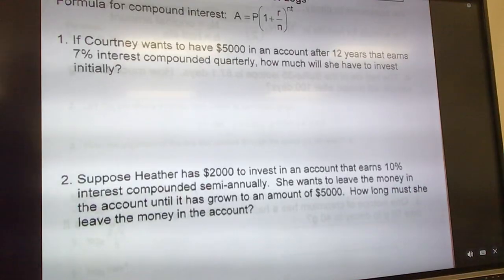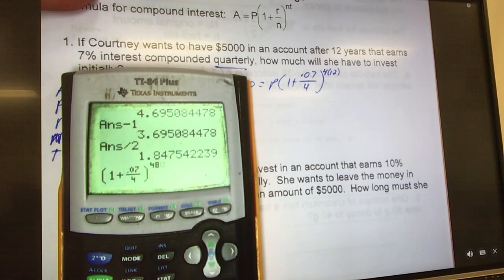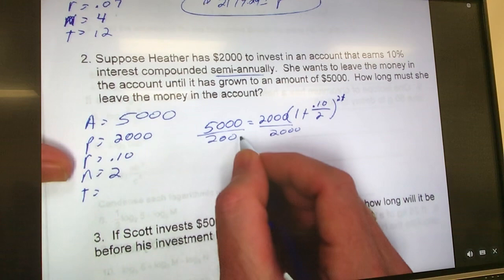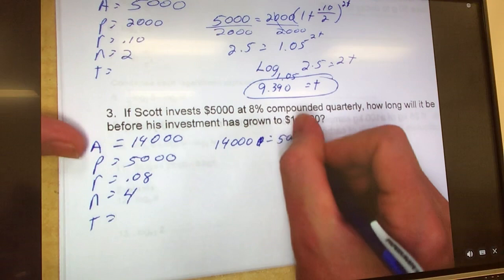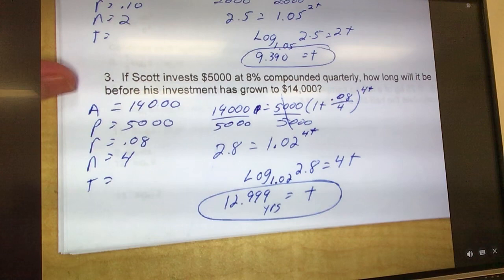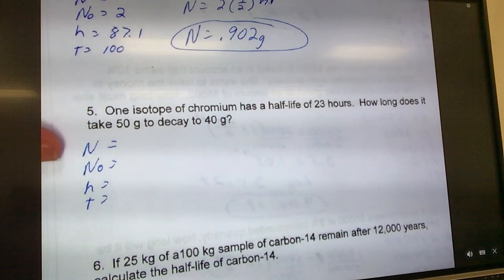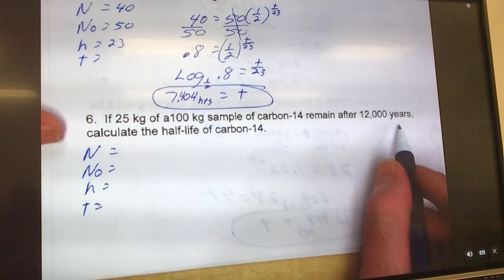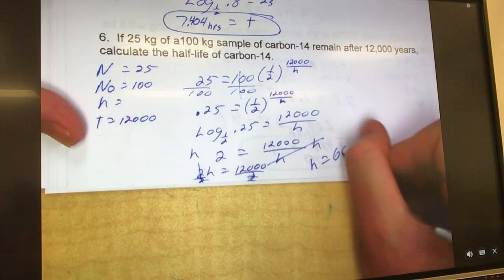Notes 11-6 Complete